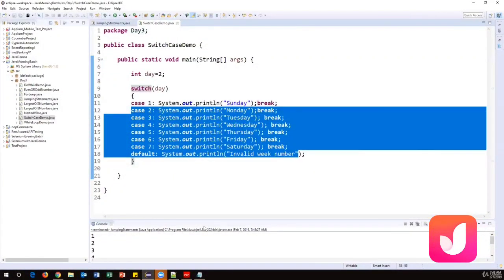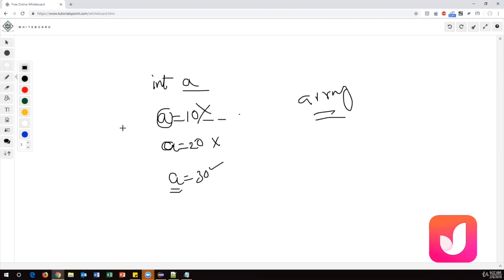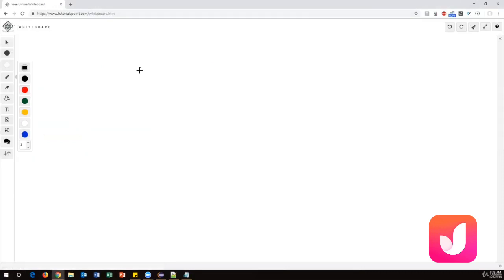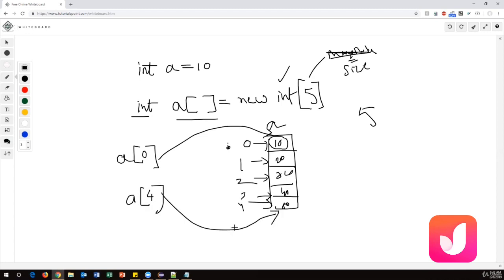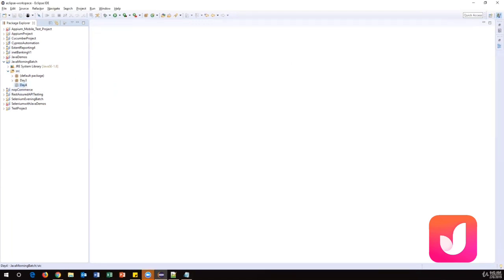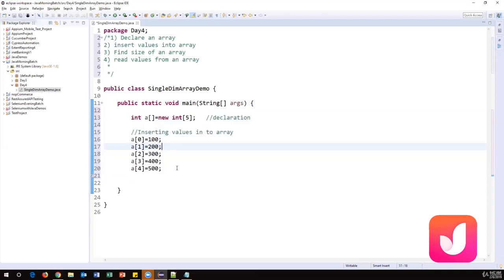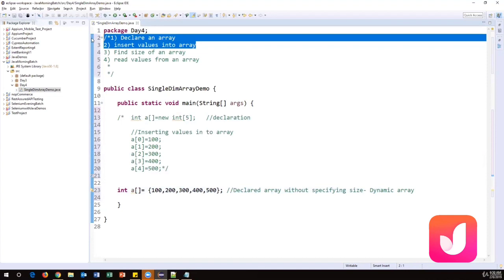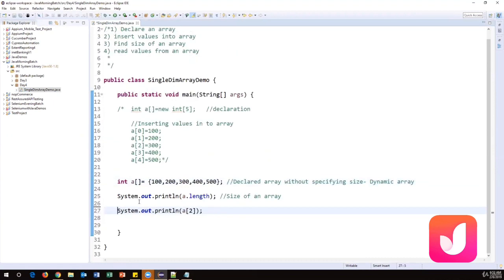Java Tutorial For Beginners - Learn Java Programming - Part-7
Why Learn Java? Java is a general-purpose, versatile and popular programming language. It's great as a first language because it is concise and easy to read, and it is also a good language to have in any programmer's stack as it can be used for everything from web development to software development and scientific applications. What you’ll learn You will learn how to write a complete Java program that takes user input, processes and outputs the results You will learn OOPS concepts in Java You will able to use Java for Selenium in testing and development

Write in comment section if you want to request another android tutorial